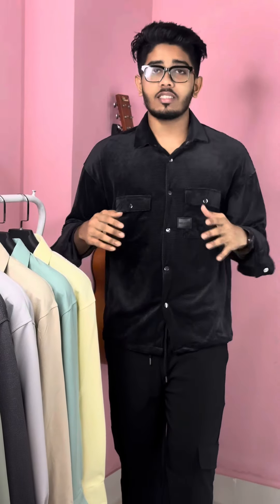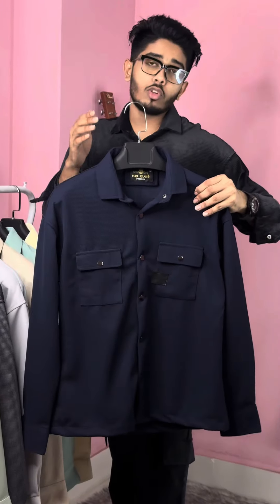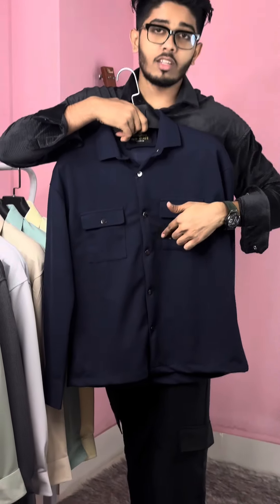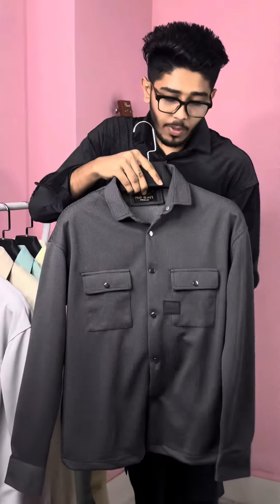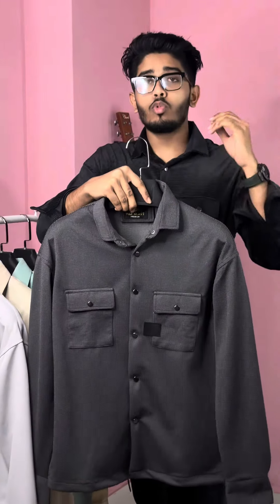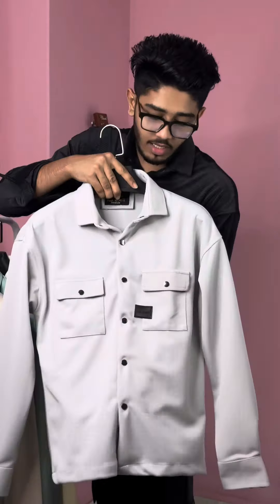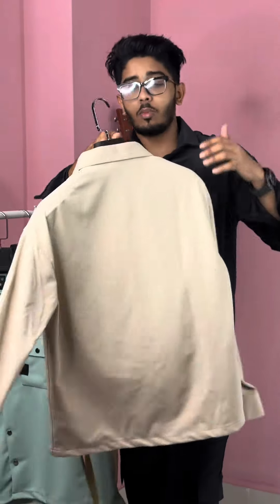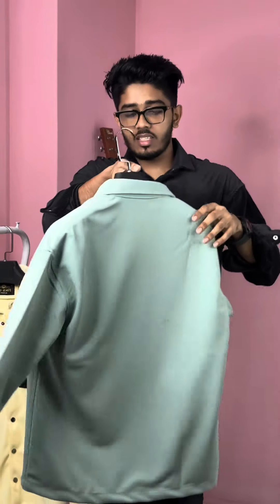Solid colour shacket for winter | bd |lookfashion |viral | clothing brand |trend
MY MAIN GOAL IS TO HELP YOU LOOK GOOD & MOST IMPORTANTLY FEEL GOOD.

New Shop Address: Munshiganj Shodor Kacari , GH City Center ,shop no.30

ALL OVER BD DILEVERY ALL LEATEST AND TRENDY CLOTHES

SHOP ADDRESS:

LOOK Fashion
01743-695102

COPYRIGHT:-EVERYTHING YOU SEE IN THIS VIDEO WAS CREATED BY ME (Mir Mohammad Raihan )
UNLESS OTHERWISE STATED PLEASE DO NOT USE.ANY PHOTOS OR CONTENT WITHOUT ASKING PERMISSION